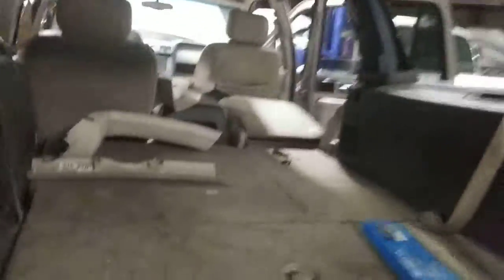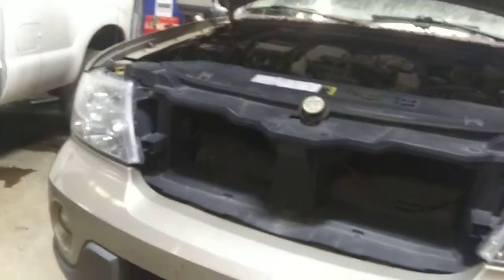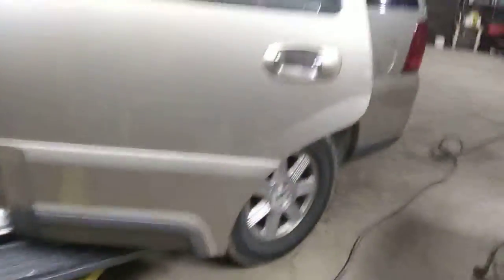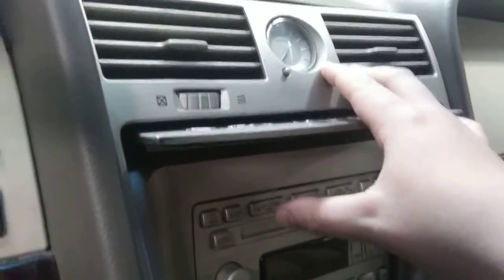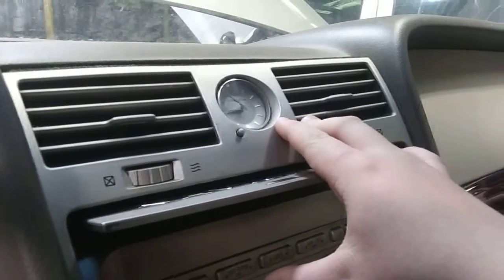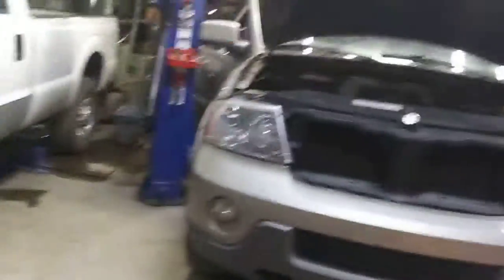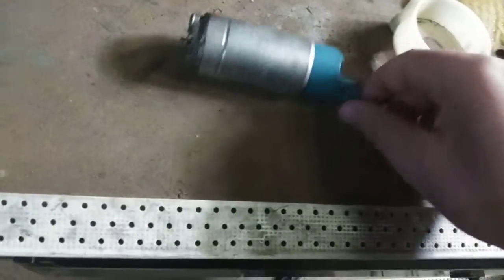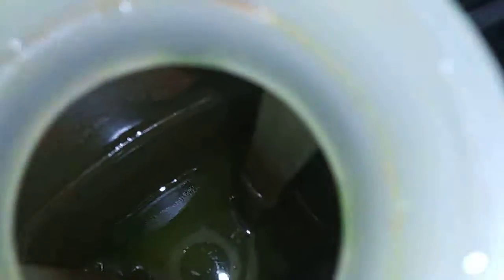The 2004 Lincoln Navigator inside the shop